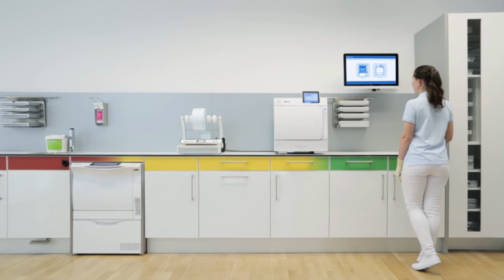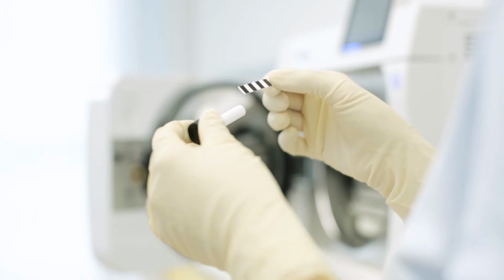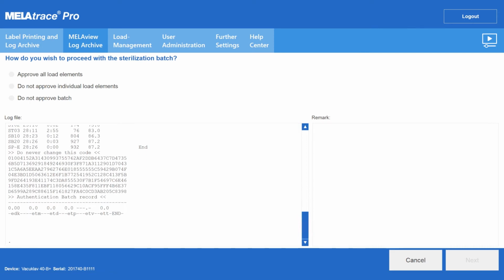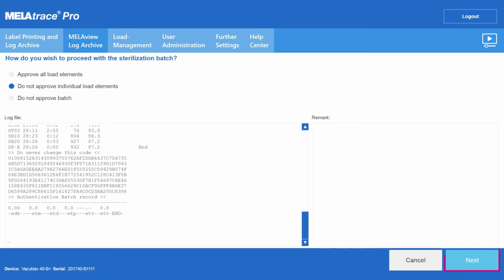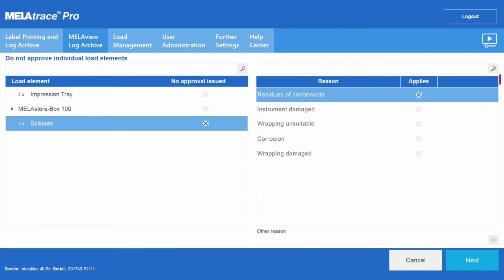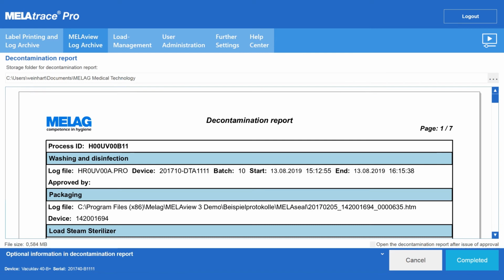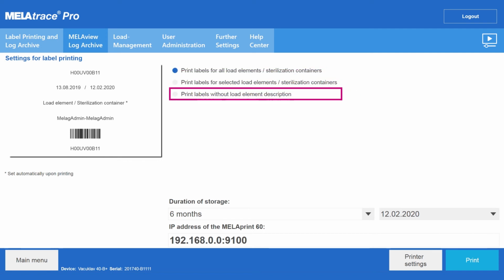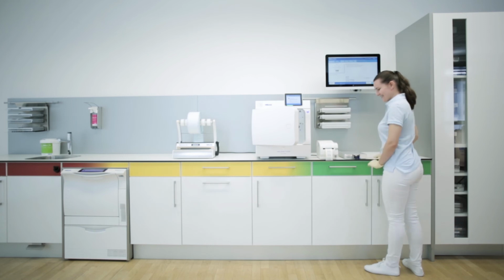Approving the steam sterilizer batch | MELAtrace Pro Tutorial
The documentation process with MELAtrace Pro ends with the approval and marking of the sterilization batch. Evaluate the program log with all relevant process parameters as well as the colour change of the batch indicator. After batch approval, you will be forwarded to the decontamination report.

The forgery-proof PDF document contains all vital information on the load and approval decisions of the washer-disinfector and steam sterilizer.